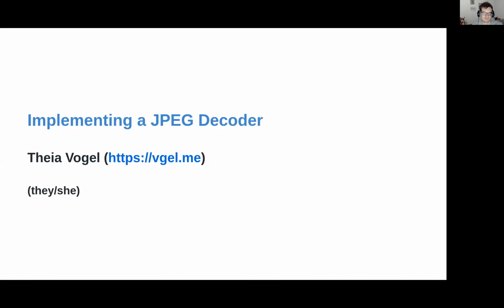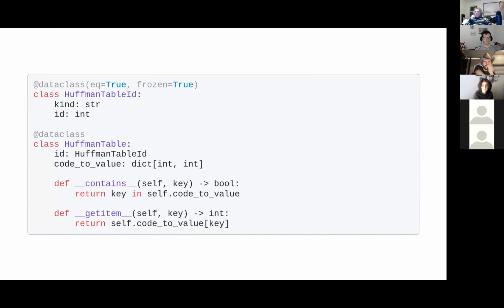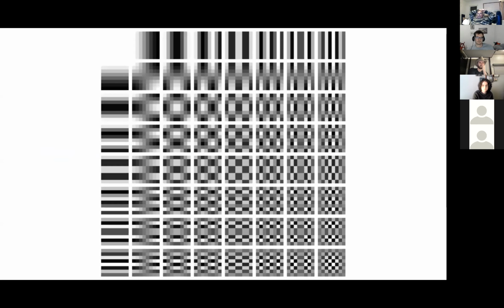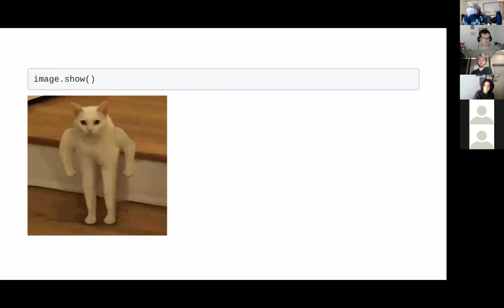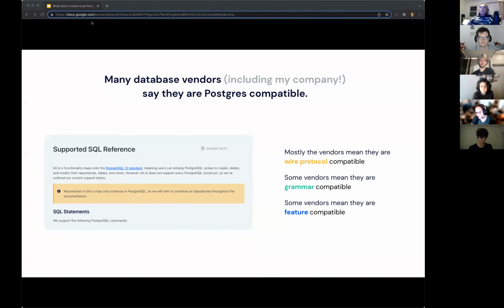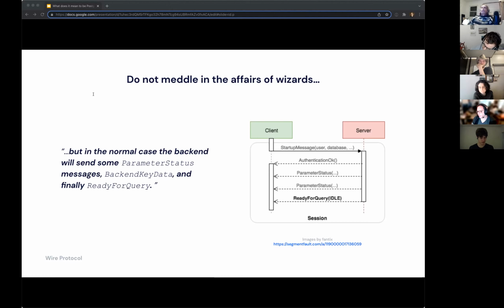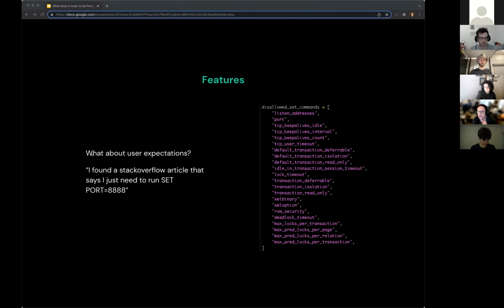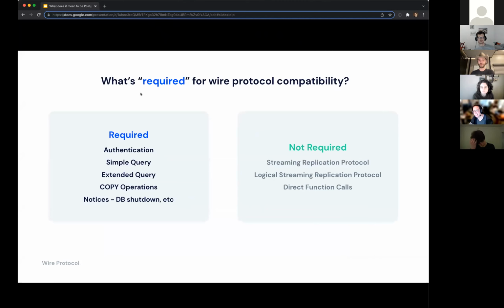Decoding JPEGs, Postgres Compatibility | Hacker Nights February 2022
Hacker Nights by Multiprocess Labs, February 2022

1:52: Implementing a JPEG decoder (in python) by Theia Vogel

25:58: What Does Postgres Compatibility Really Mean? by Adam Fletcher

Adam Fletcher has been building large scale systems for most of his life. Prior to bit.io, Adam was co-founder of Gyroscope, an ML startup acquired by BlueVoyant. Before that, he ran large parts of Google’s production network and YouTube’s video processing pipelines. Adam knows far too much about the airline industry, and has sent balloons into space (twice).